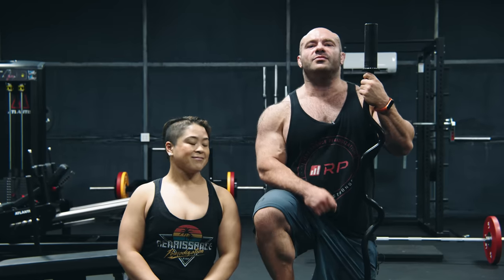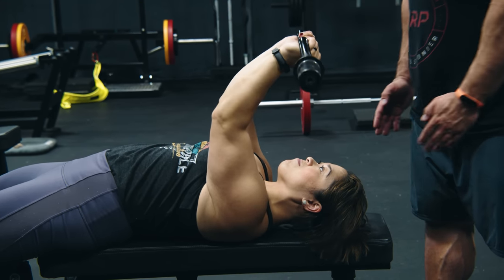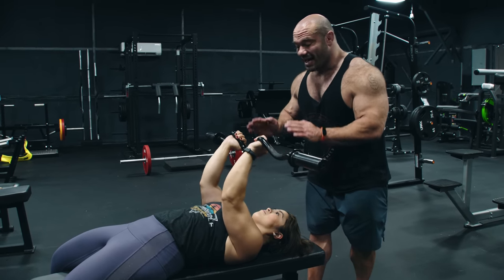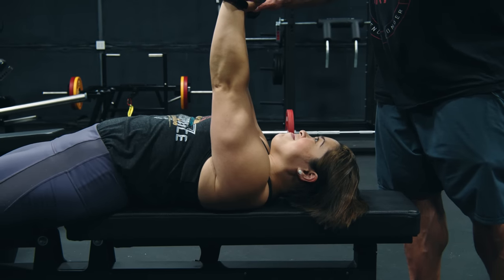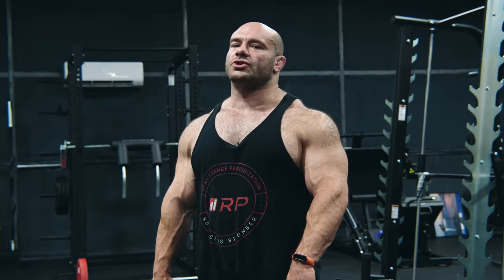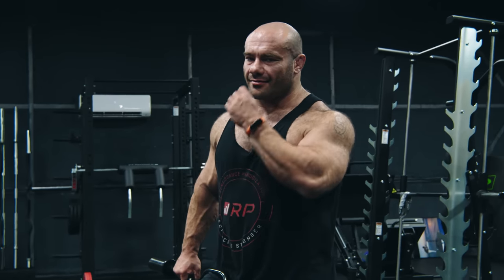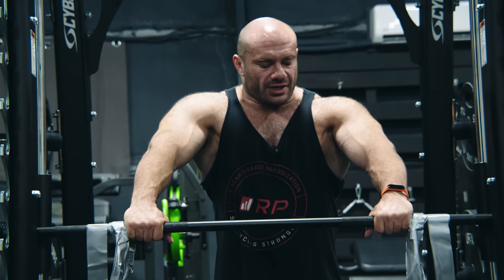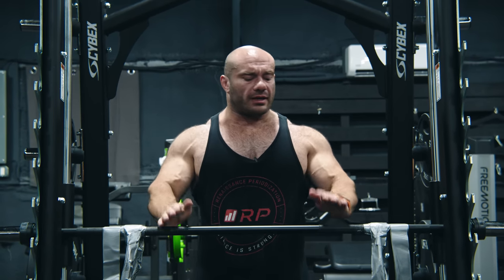How to Do SKULLCRUSHERS for BIG Triceps | Targeting The Muscle Series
Get an RP muscle growth training program customized to your goals

Take the guesswork out of your nutrition with the RP Diet Coach app. Start to dial in your diet today with a free 14-day trial

Become an RP channel member and get exclusive in-depth training and advanced science content!

A private community with Q&As, technique checks, lives with Dr. Mike and Jared Feather, tons of resources, and members-only training programs and diets!